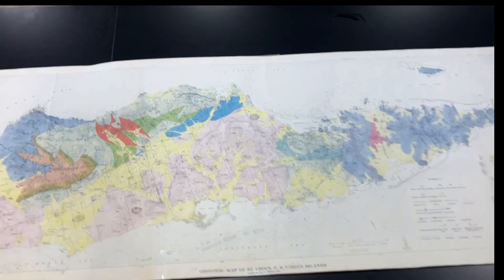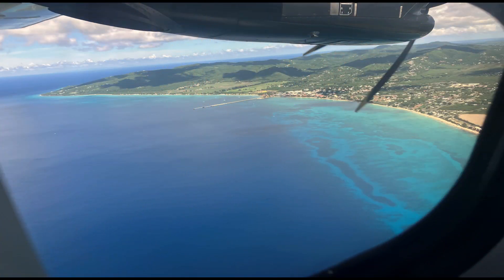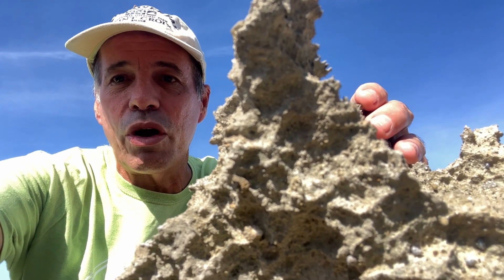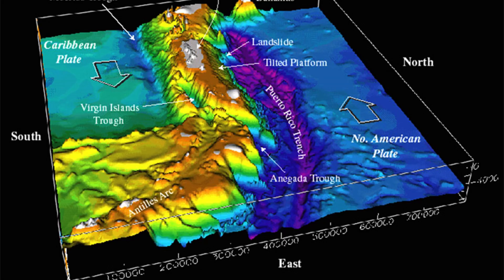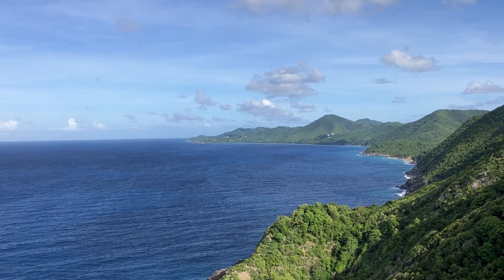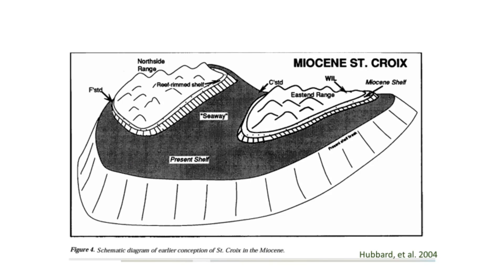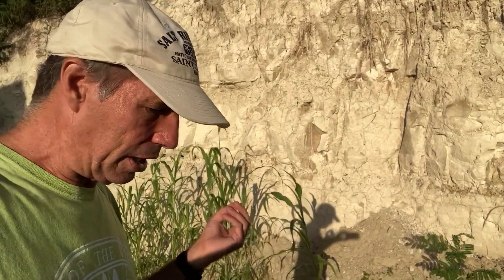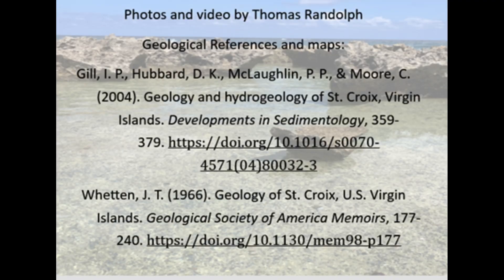St. Croix Geology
A brief look at St. Croix's Geology